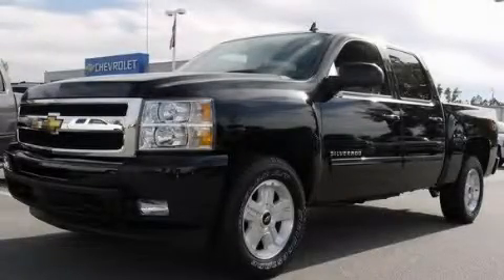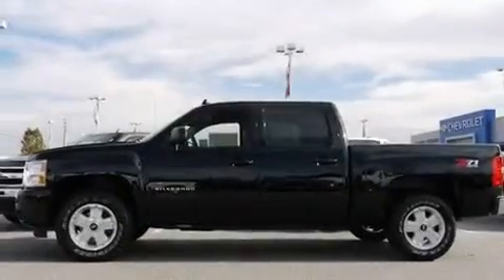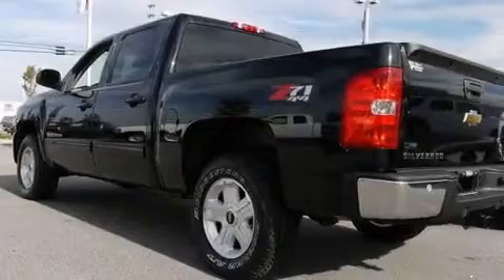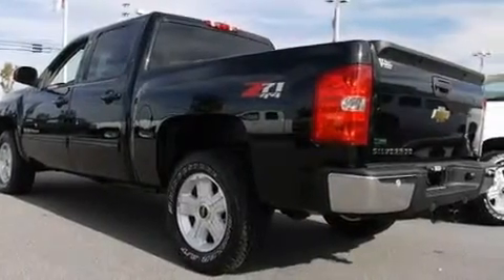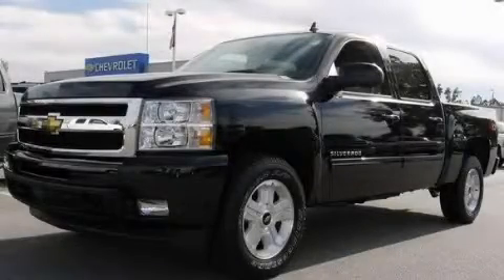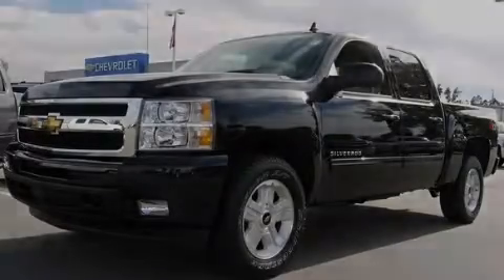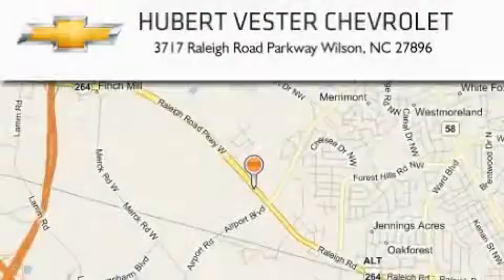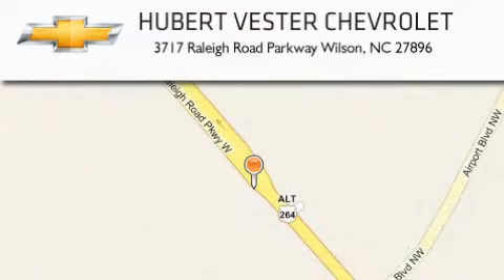2011 Chevrolet Silverado 1500 Wilson NC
Year: 2011
 Make: Chevrolet
 Model: Silverado 1500
 Engine: Gas/Ethanol V8 5.3L/323
 Trans.: Automatic
 Exterior: Black
 Miles: 3
 Interior: light cashmere

 2011 Chevrolet Silverado 1500 Wilson NC